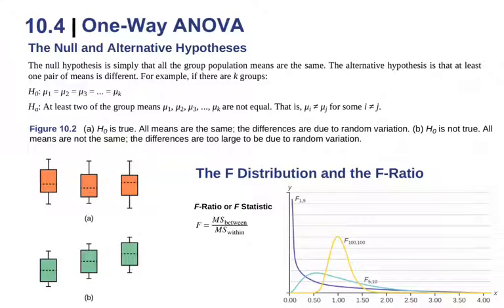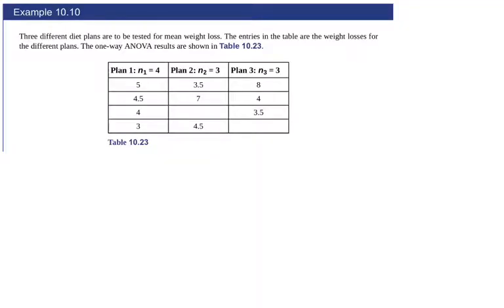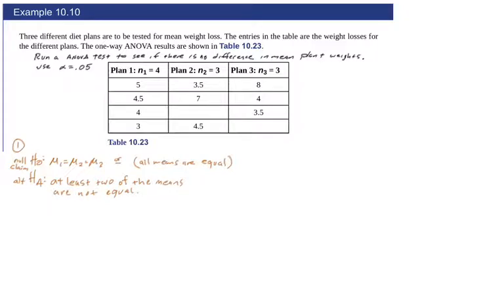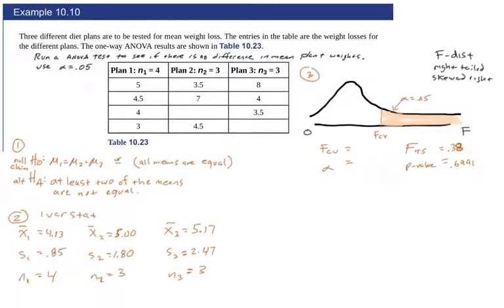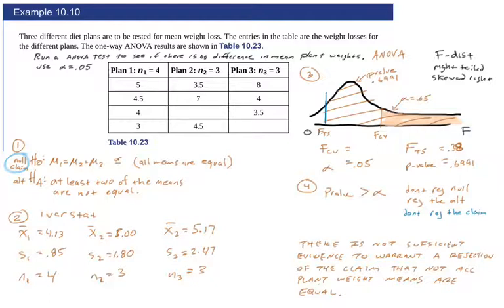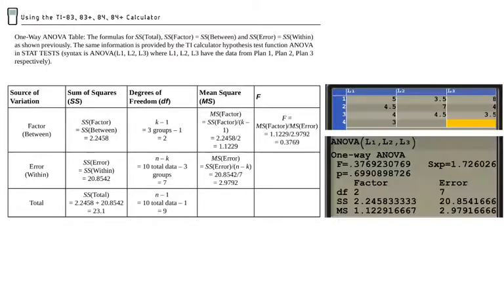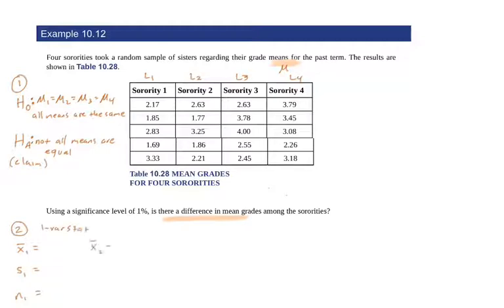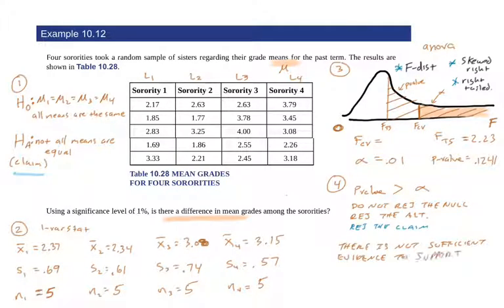10.4 ANOVA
Lbcc stats OER